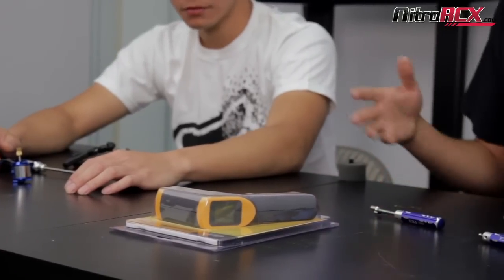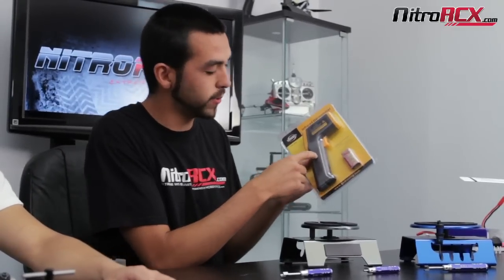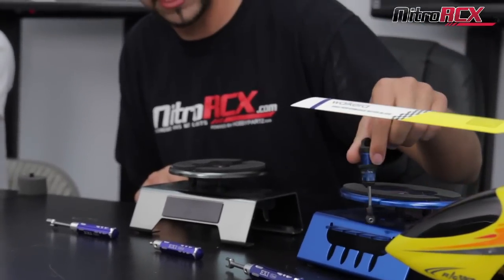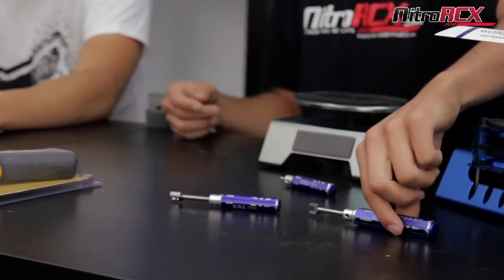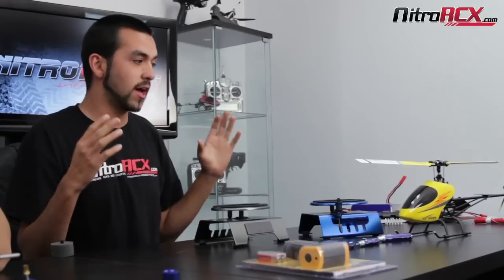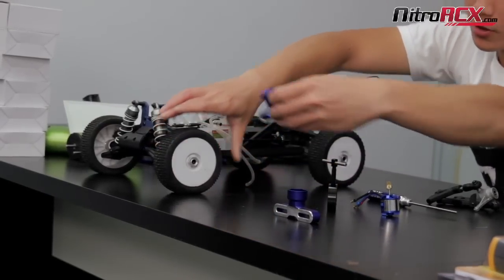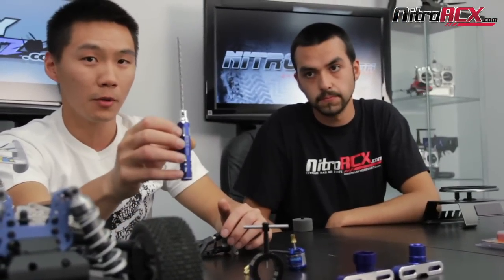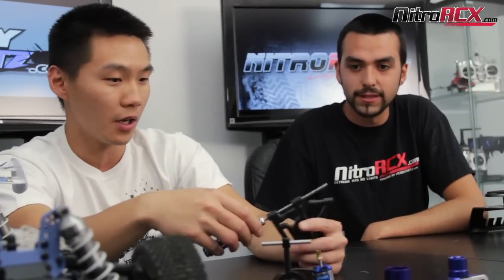New EXI Tools for your Rc Cars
EXI just released some awesome new tools that many of you might appreciate.

EXI Heavy Steel Motor Pinion Gear Puller
EXI Ball-End Driver
EXI Turnbuckle Adjustment Tool
EXI Arm Reamer
EXI Wheel Nut Wrench
EXI Combination Wrench

Need help with your rc car?  Leave your questions at RC Discuss and we'll help you out!